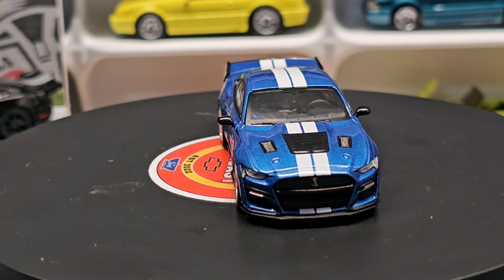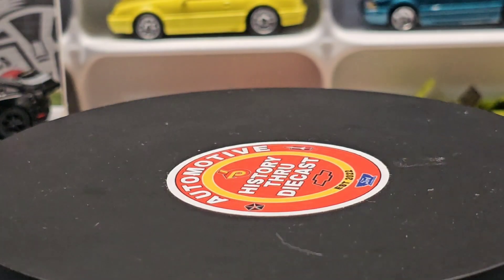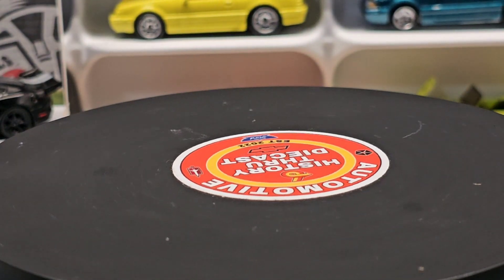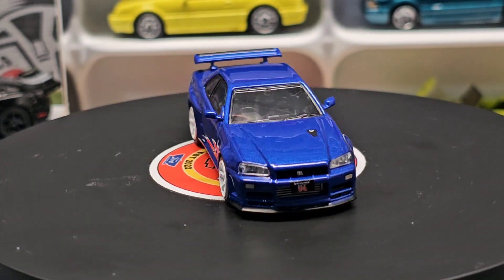MINI GT INNO 64 TARMAC